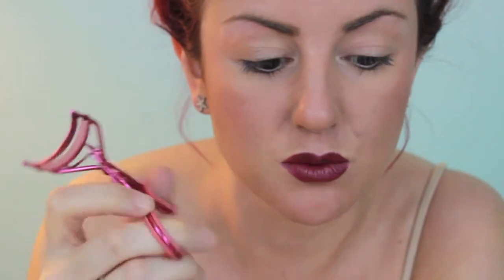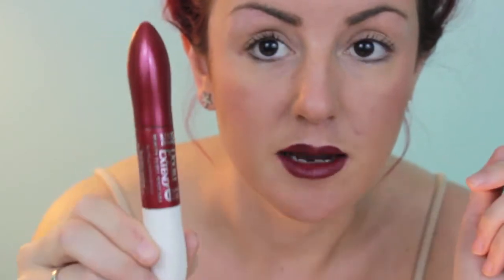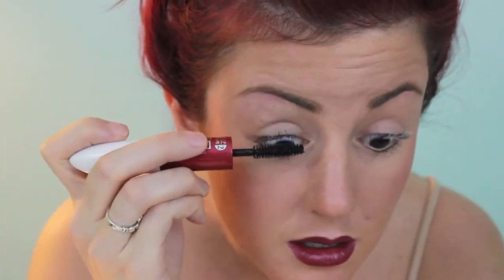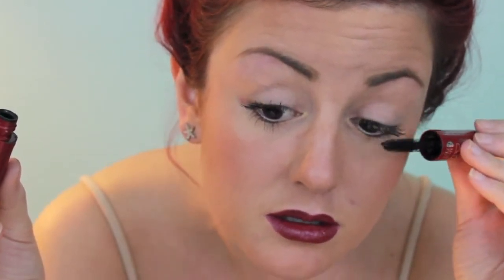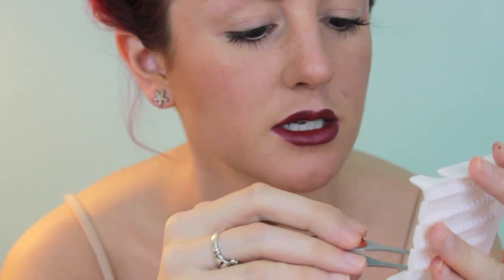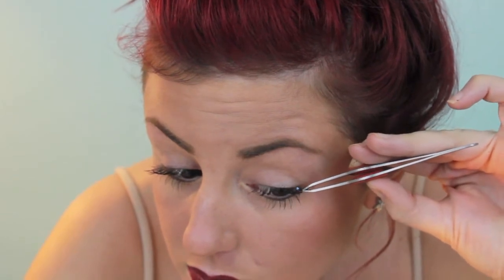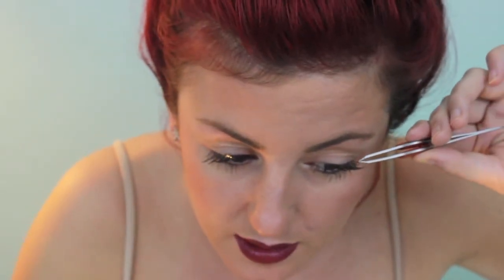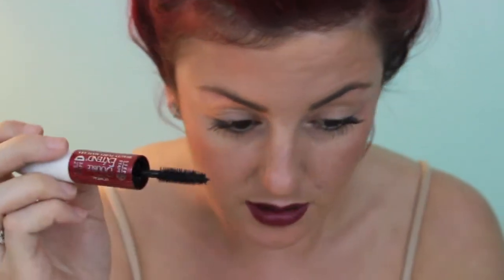COMFORTABLE False Lashes?!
Hey guys! Thumbs up if you liked this tutorial!! The lashes are the "Duralash" by Ardell and I recommend Duo lash glue! Love yousss xoxo Meg